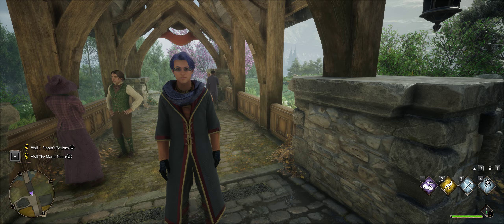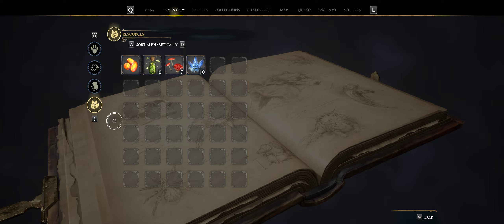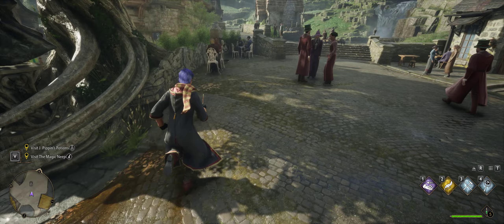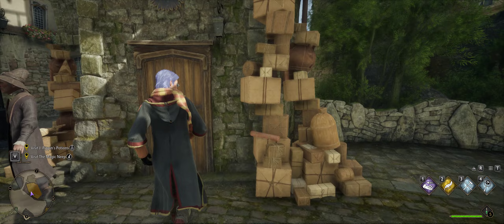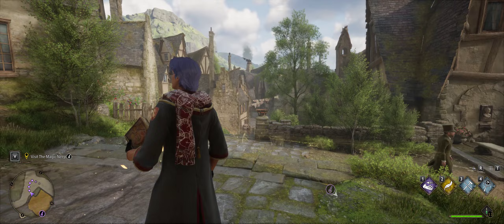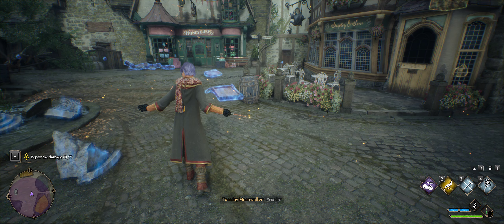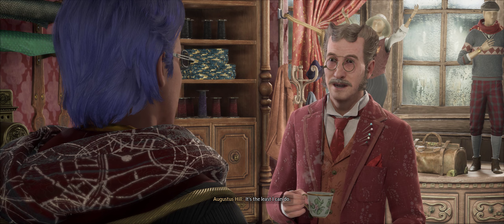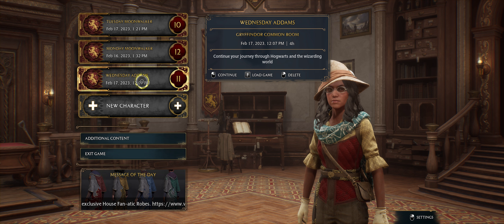Hogwarts Legacy lets play part 04 Met a Troll!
Welcome to Foxglow Greenwood Channel.

1 X MSI GeForce RTX 2080Ti
M2SSD: 1TB Intel H10 M.2 PCIe NVMe SSD
M2SSD2: 2TB intel 660p M.2 NVMe PCIe SSD
MotherBoard: ASUS ROG Z490 MAXIMUS XII HERO